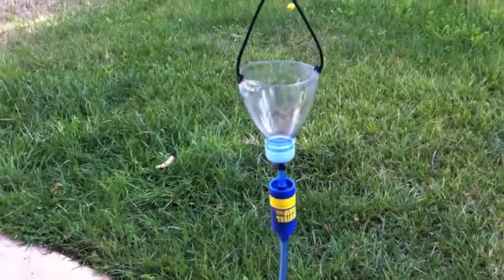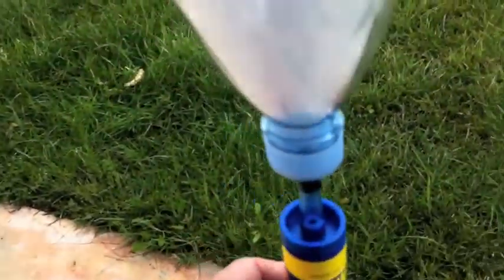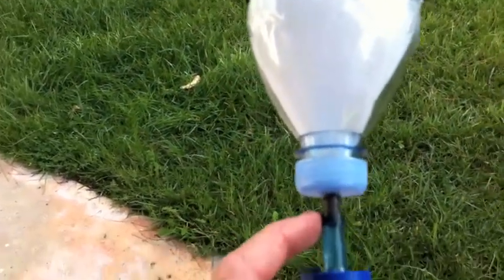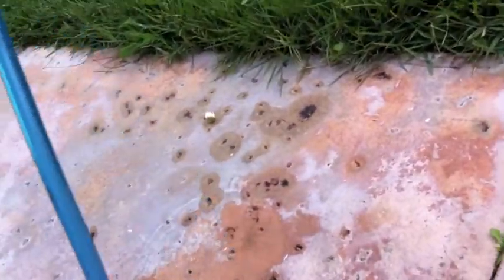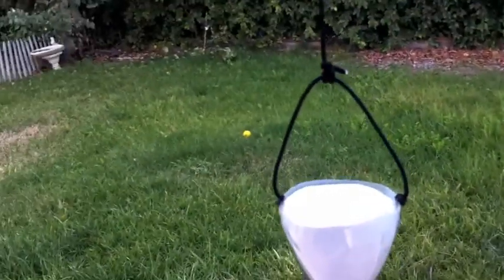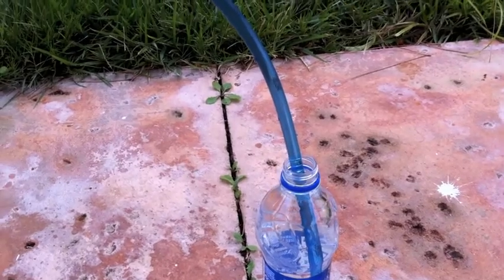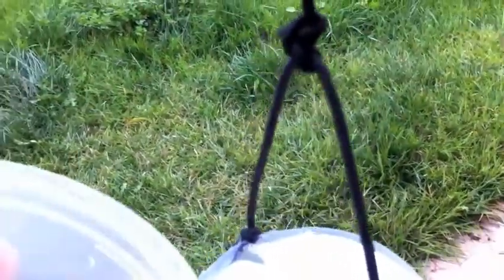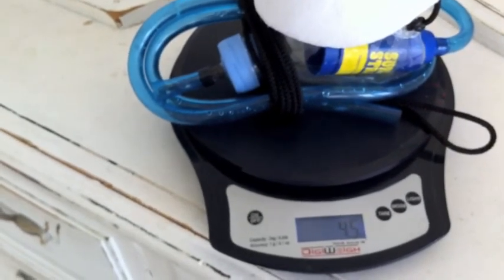Gravity feed water filter 4.5oz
This is my 4.5 gravity feed water feed filter system. have a look he has a lot of tec talk about the bio filter.